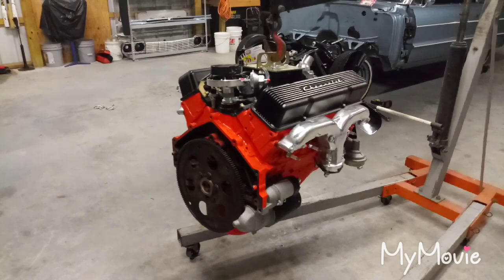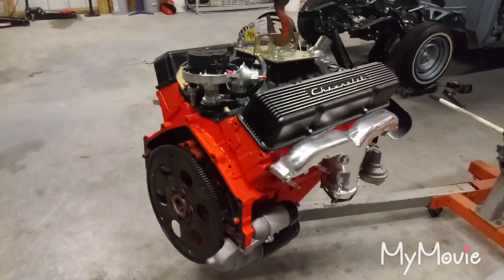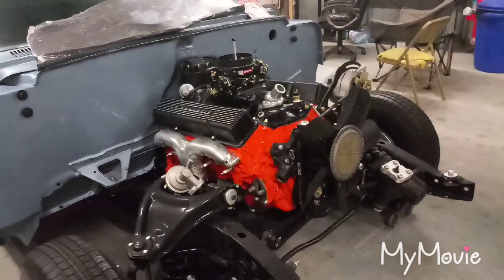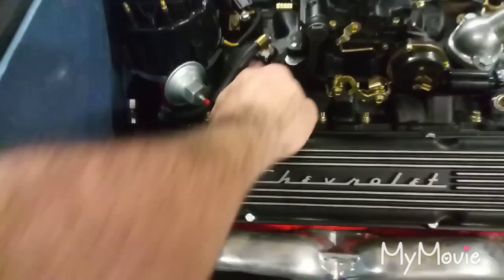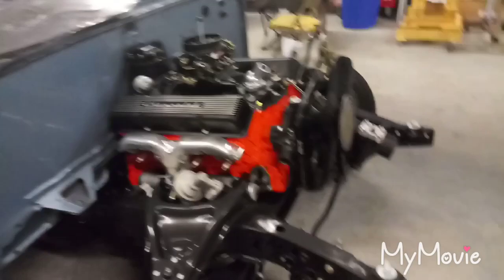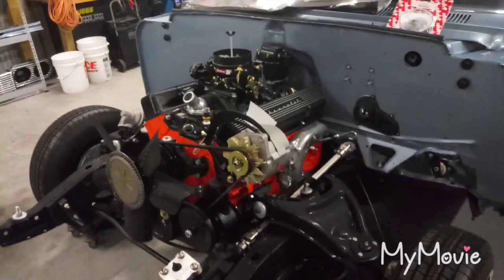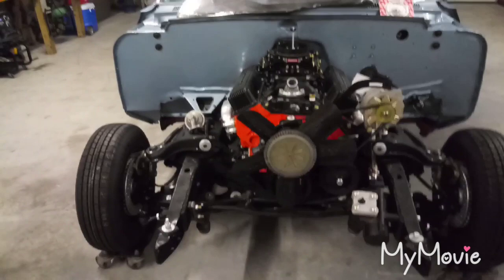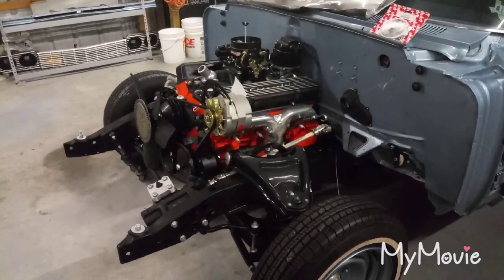1964 impala drive train in place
Video showing crate motor and th350 bolted in place on the 64